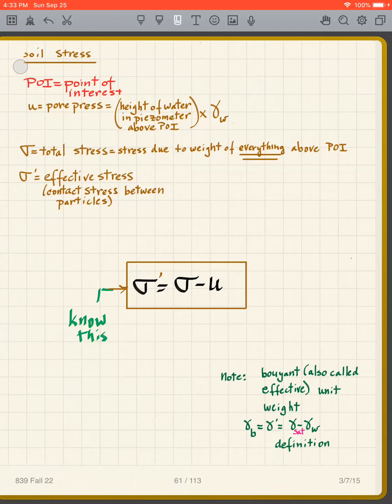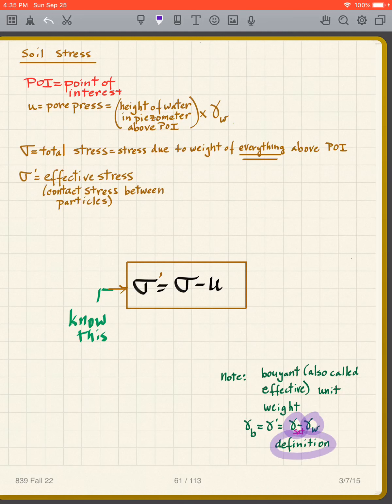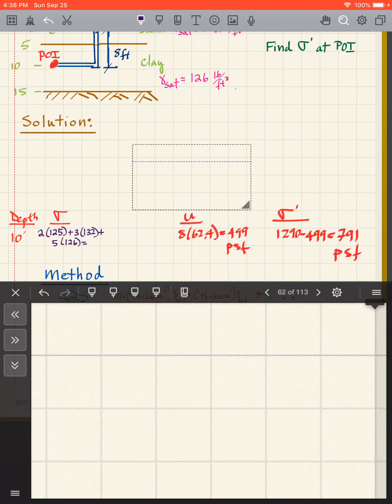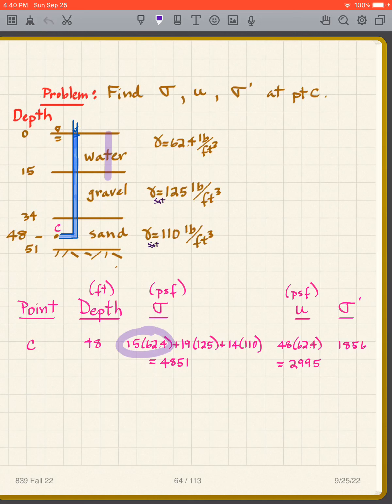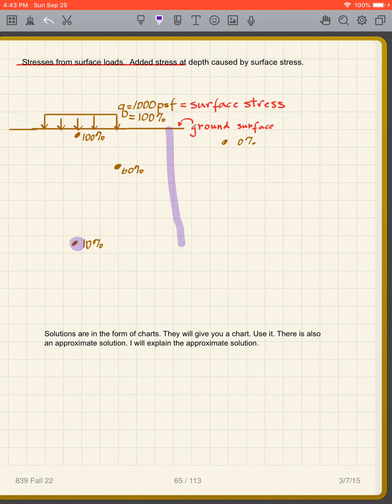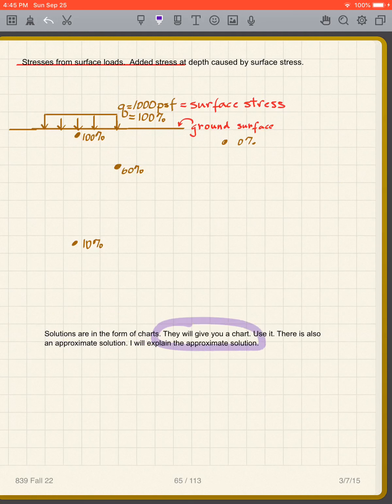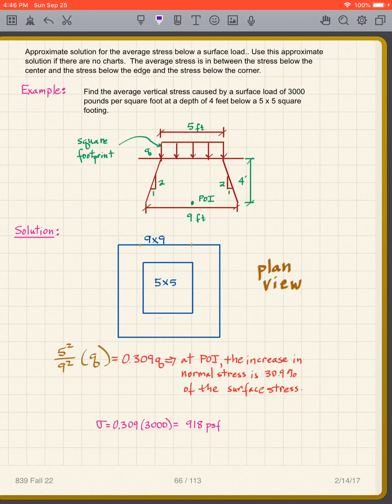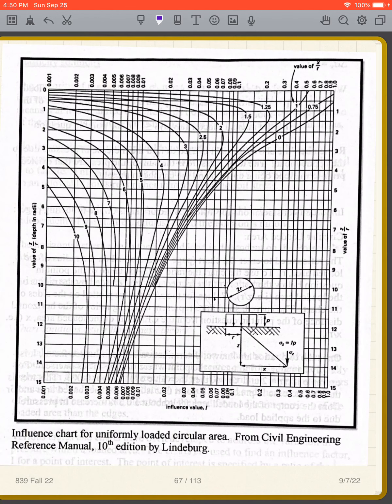Engr Lecture 5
Soil stress due to surface loads using charts